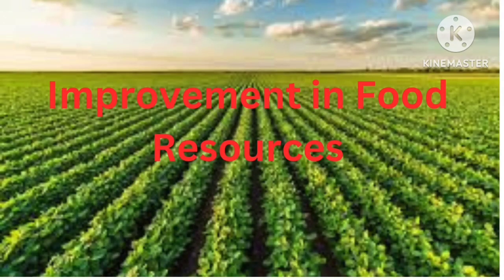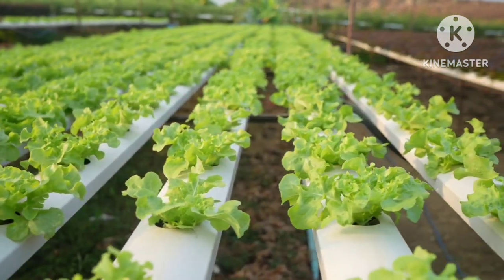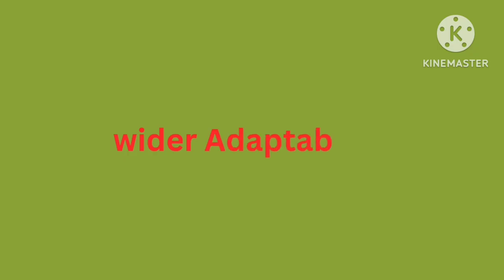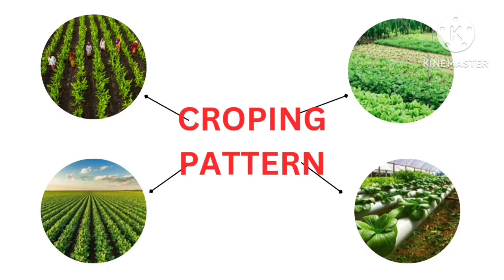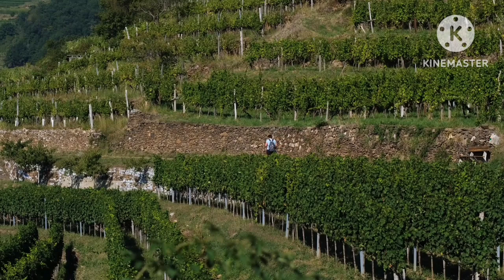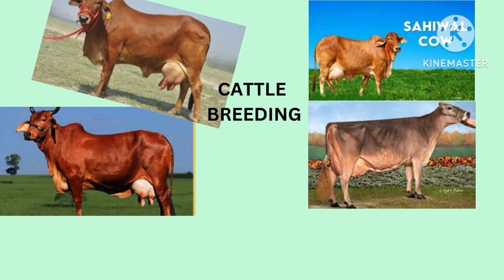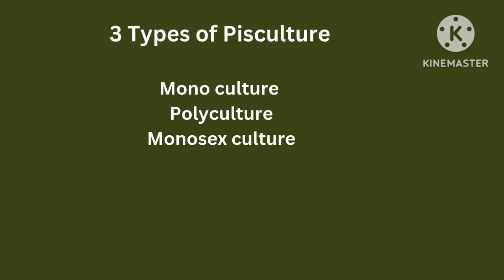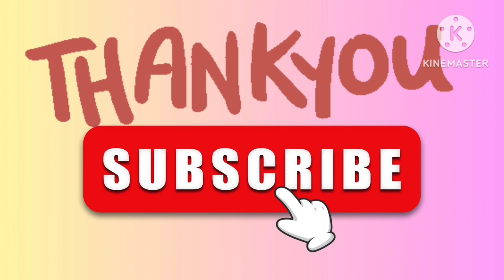IMPROVEMENT IN FOOD RESOURCES (CBSE) grade 9th full lesson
The world's population is  to reach 9.7 billion by 2050, putting a strain on the global food system. To meet the increasing demand for food, it is essential to improve food resources through sustainable and innovative methods. This  video basically gives you the information about the  importance of improving food resources and highlights some of the technology being implemented. in order to fulfill the requirements of food
hence without wasting time let's start our video
*Challenges in Food Resources*

The global food system faces numerous challenges, including:
 Food insecurity
Climate change
Water scarcity
Soil degradation
Food waste

1. Sustainable agriculture
2. Climate resilient crop
3. Vertical farming
4. Alternative protein sources
5. Food recovery and redistribution